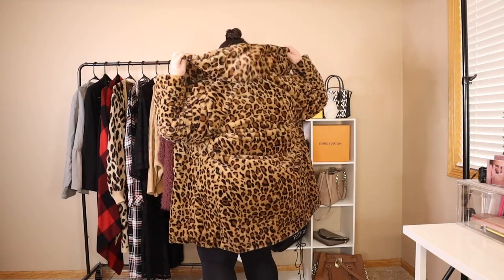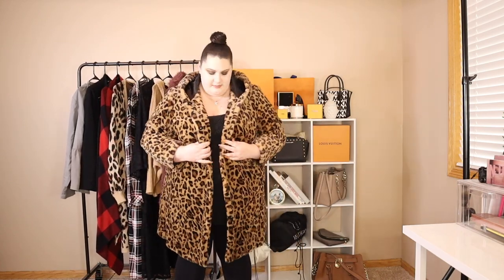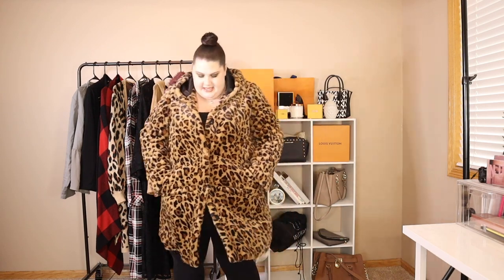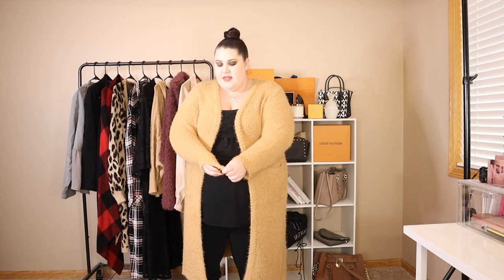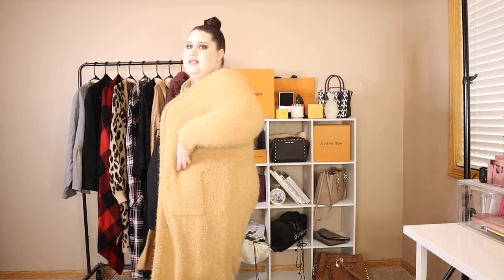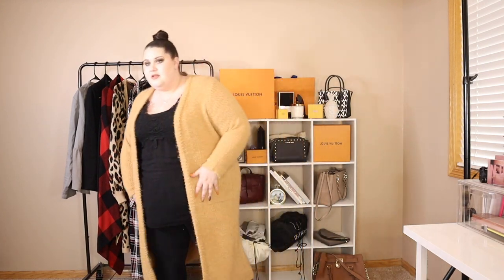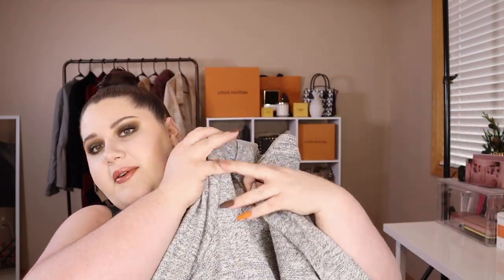Torrid Plus Size Fall Haul & Try On | 2021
Hey guys!

Check out my Torrid Plus Size Fall Haul & Try On for 2021! It's jacket weather time!!